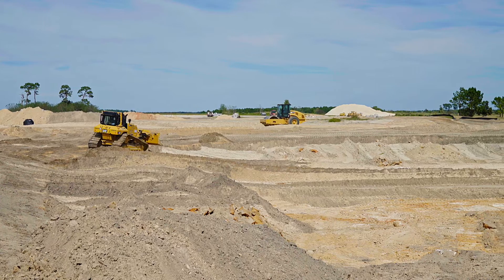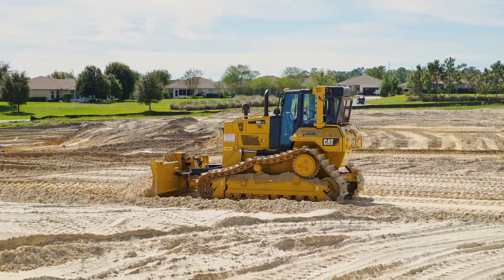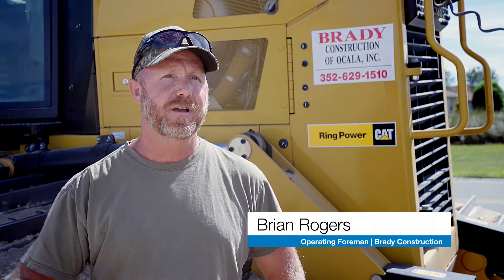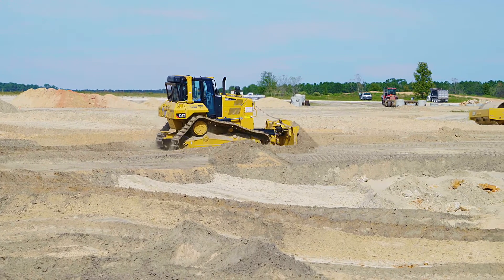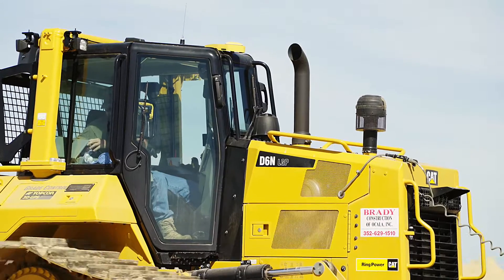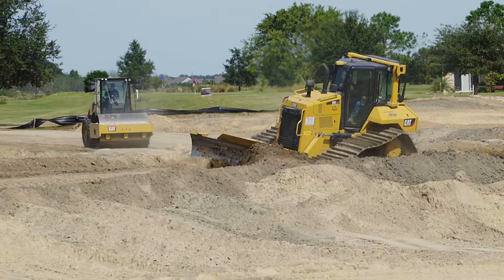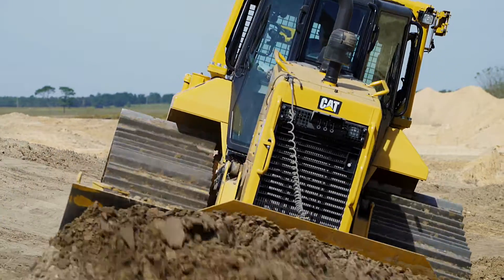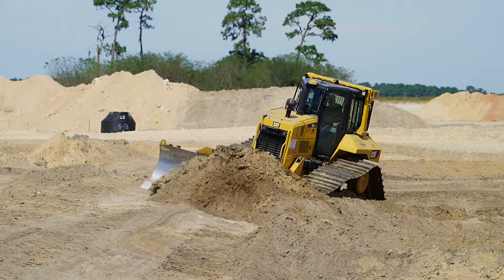Brady Construction grades effortlessly with Topcon’s 3D-MC MAX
Brady Construction, based in Florida, implements Topcon’s 3D-MC MAX mastless dozer solution to speed their workflow on multiple housing projects. Listen to how they’ve upgraded their fleet with 3D-MC MAX, not only increasing the speed and efficiency of how they work, but also improving safety on the job site.